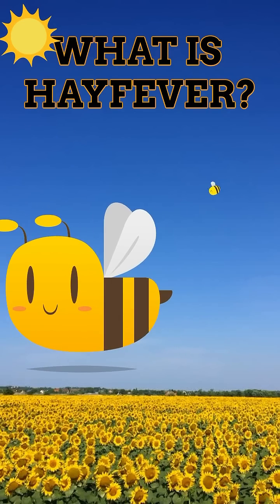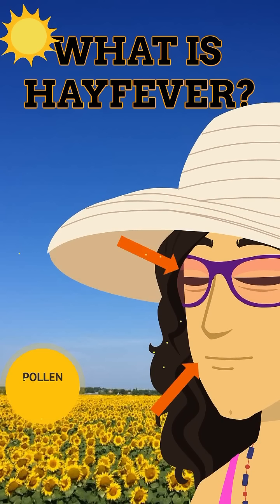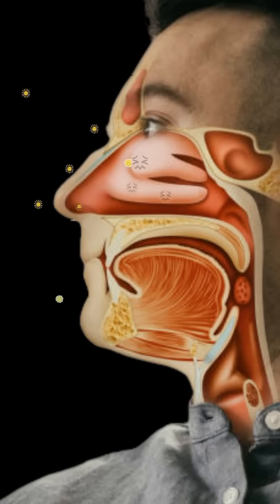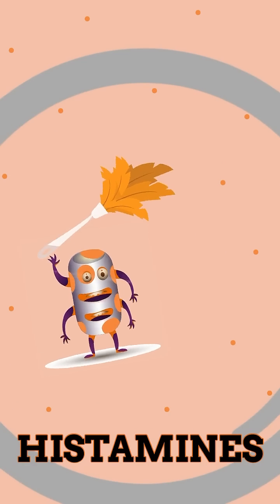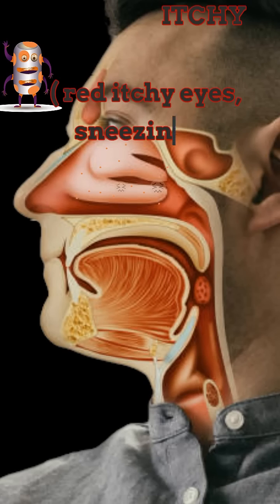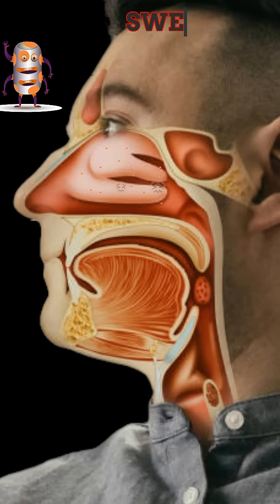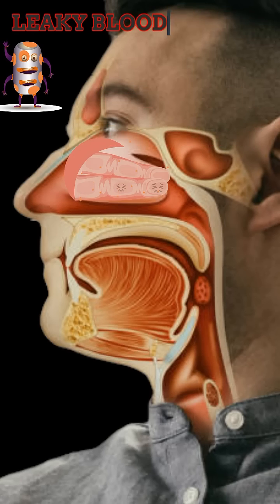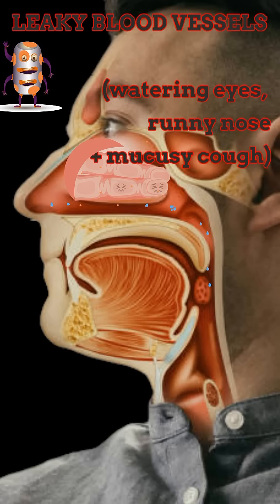Stop Hayfever and Pollen allergy symptoms || Survival tips for Seasonal Allergic Rhinitis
This short video will hopefully explain the cause of your hayfever symptoms.
 Pollen released from plants (particularly in the summer season) comes in contact with your eye and enters your respiratory tract through your nostrils. In people who have this pollen allergy, the presence of pollen triggers histamine release, which is what causes the allergic rhinitis & allergic conjunctivitis symptoms that we commonly know as hayfever.
Preventing exposure to pollen can be difficult. Some prevention tips include Wearing sunglasses, applying Vaseline under your nostrils to trap pollen, washing clothes and showering after being outside, vacuuming regularly, staying indoors, closing windows and doors etc. If you haven’t managed to prevent contact with pollen, then there are very effective treatment options available at pharmacies, for adults and children. If you struggle with hayfever, treatment with all 3 items below will relieve more of your symptoms more effectively:
1. Antihistamine tablets + medicines (eg. chlorphenamine/piriton, loratidine, cetirizine).
2. Antihistamine eye drops (eg. olapatadine, nedocromil/sodium cromiglicate).
3. Steroid nasal sprays (eg. Nasonex/Mometasone, Beconase/Beclomethasone).

Show your pharmacist this list and Ask them for direction if needed.

Hayfever needn’t ruin your summer, so don’t let it.